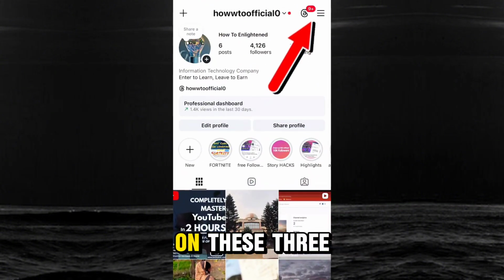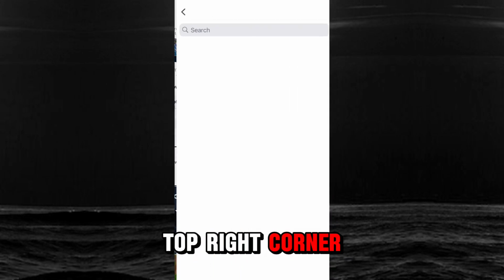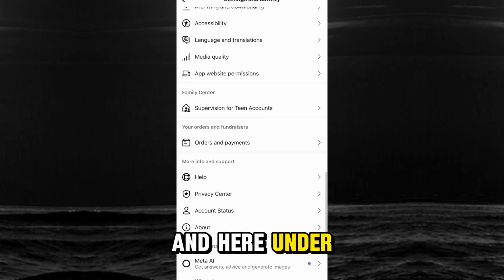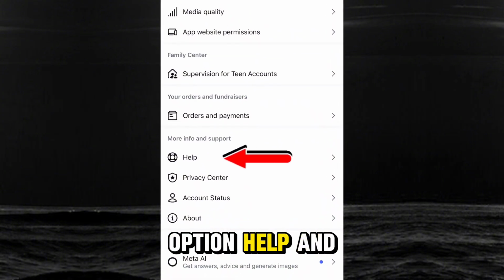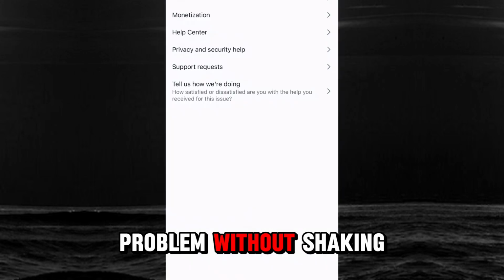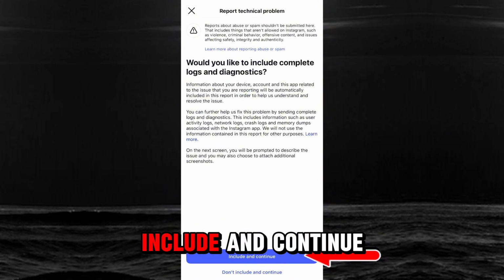Instagram "We suspended your account" Problem Fix | Instagram Suspended Account Recovery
How to fix “We suspended your account” on Instagram is explained step by step in this video. If your Instagram account was suddenly suspended or disabled, this updated recovery guide shows the safest and most effective way to get your account back in 2025.

Many users face the we suspended your account Instagram problem without clear reasons. Whether your account is under review for policy violations, unusual activity, or reached the 180 days suspension limit, this tutorial walks you through the exact recovery process.

In this video, you’ll learn:
✔️ How to fix we suspended your account Instagram error
✔️ How to recover a suspended Instagram account safely
✔️ What to do if Instagram says “we disabled your account”
✔️ How to appeal a suspended Instagram account correctly
✔️ How to fix suspended Instagram account (180 days issue)
✔️ Recovery steps that work in 2025
✔️ Mistakes that cause permanent Instagram bans

This guide naturally covers top search queries like:
• how to fix we suspended your account instagram
• how to recover suspended instagram account
• my instagram account is suspended how to recover
• how to fix we disabled your account instagram
• we suspended your account instagram problem
• we suspended your account instagram 180 days problem
• how to fix suspended instagram account 2025